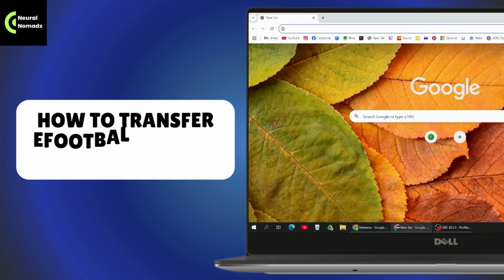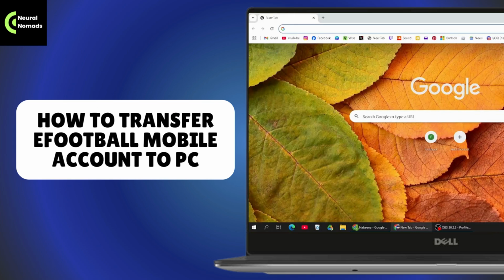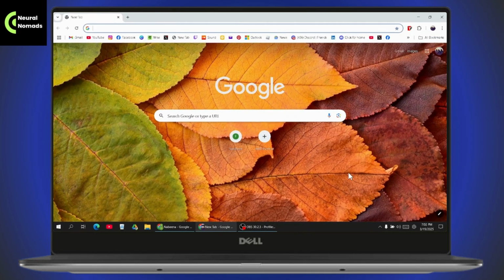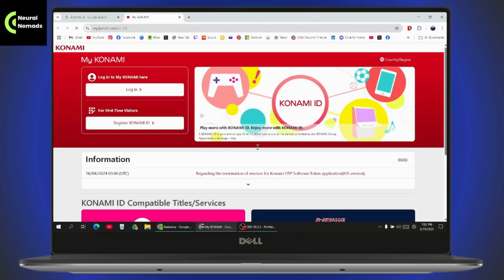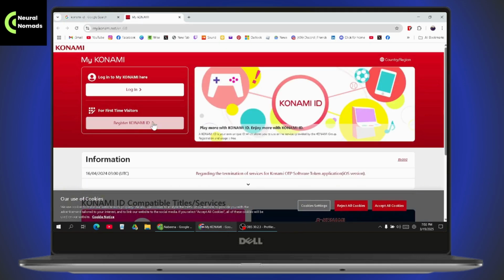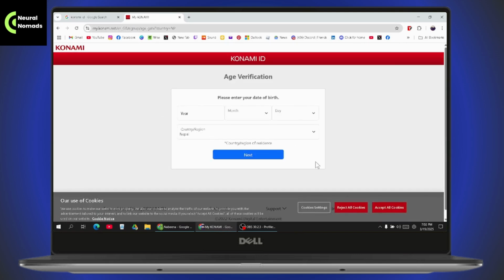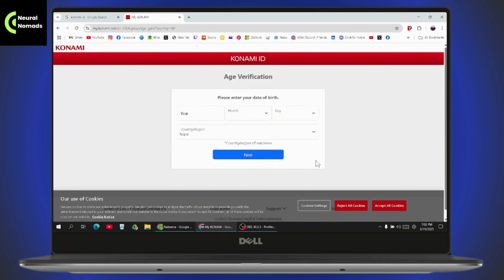How To Transfer Efootball Mobile Account To PC (2025)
How To Transfer Efootball Mobile Account To PC
how can i transfer efootball mobile account to pc
how do you transfer efootball mobile account to pc
how can i transferefootball mobile account to pc
how do you transfer efootball phone account to laptop

Welcome to our step-by-step guide on how to transfer your eFootball Mobile account to your PC. In this video, we'll walk you through the process of linking your Konami ID to sync your account across both devices.

0:00 - Introduction
0:08 - Creating a Konami ID and Registering on the Website
0:20 - Linking Konami ID on eFootball Mobile
0:36 - Scanning the QR Code from Your PC to Link Your Account
0:48 - Accessing Online Settings on eFootball PC
0:56 - Completing the Linking Process and Sharing eFootball Coins
1:02 - Conclusion